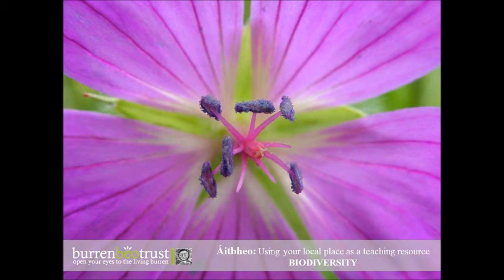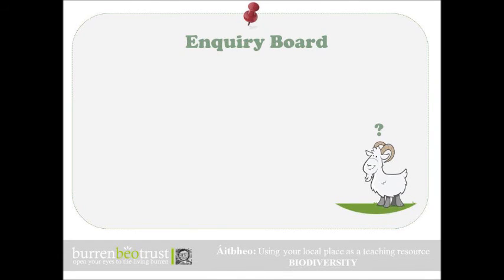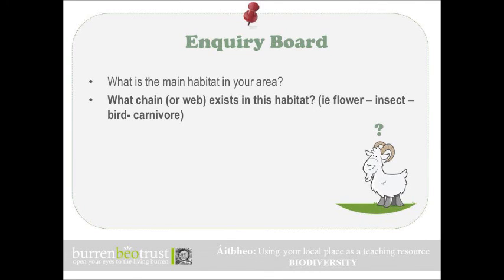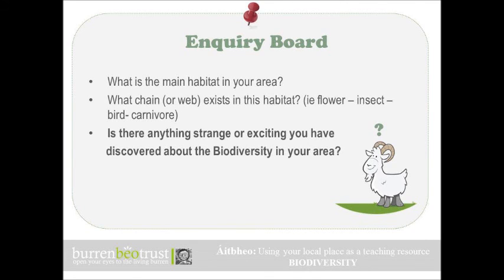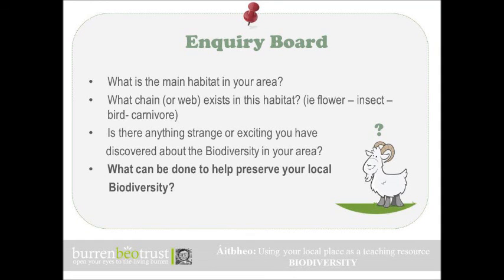5 Áitbheo Biodiversity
Podcast resource to accompany our Educator Training Summer Course.